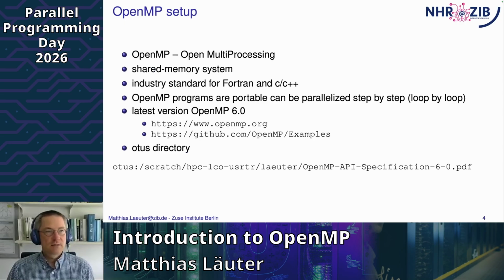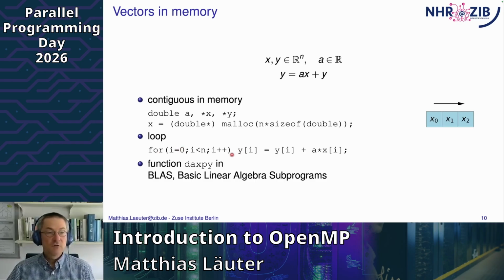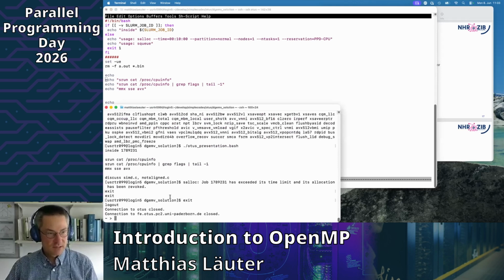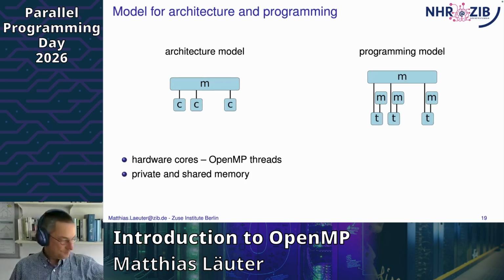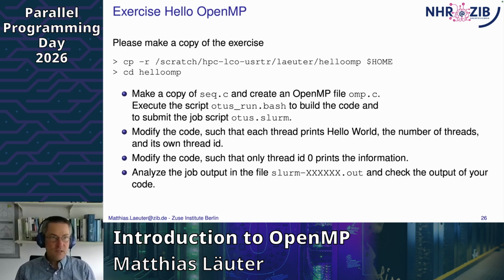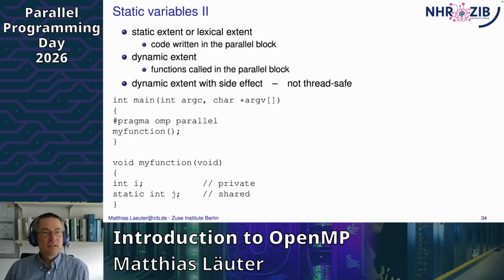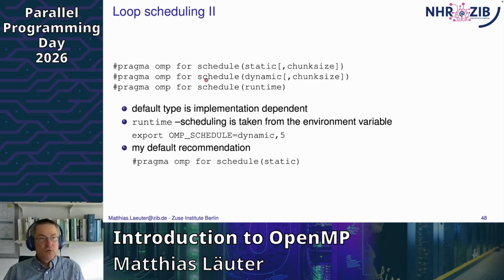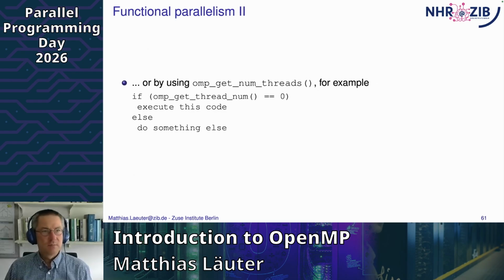PPD 2026 (2/5) - Introduction to OpenMP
Parallel Programming Day 2026
On June 8./9. 2026 the NHR alliance centers NHR@ZIB, NHR-NORD@Göttingen and PC2 held the joined workshop about parallel programming on CPU and GPU high-performance computing systems.

00:00:00 Introduction
00:00:49 OpenMP software setup
00:04:18 SIMD vectorization
00:16:25 Live demo OpenMP simple example
00:24:35 Multithreading
00:28:42 OpenMP syntax and pragmas
00:34:40 Shared and private variables
00:46:02 Loop parallelization
00:56:30 Time measurement